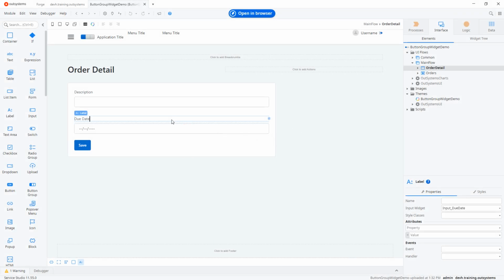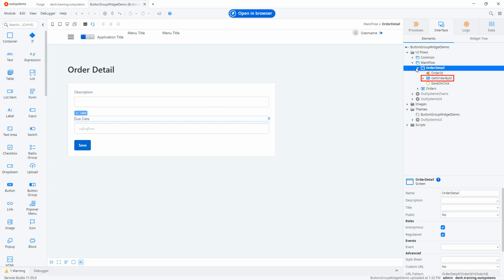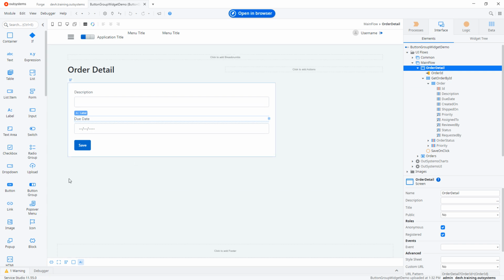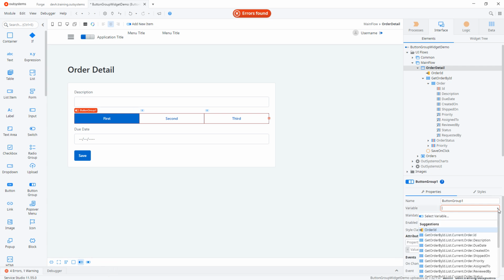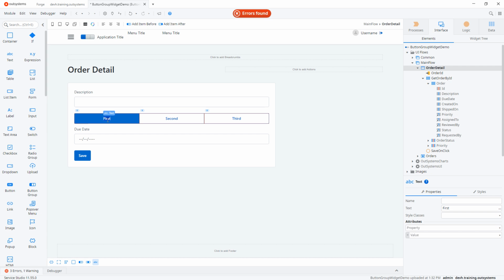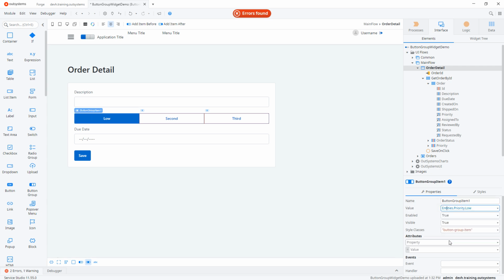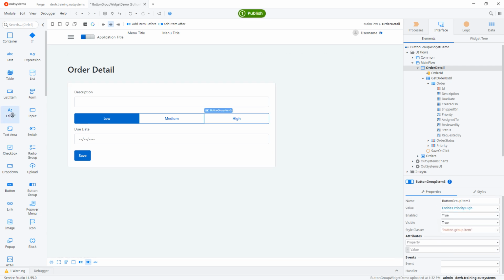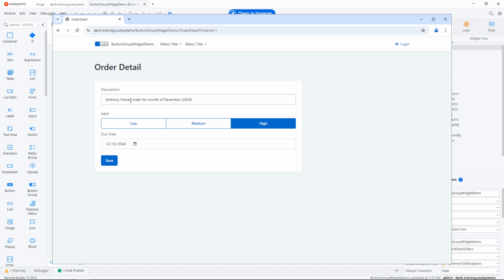46 Демонстрация как использовать виджет Группа кнопок